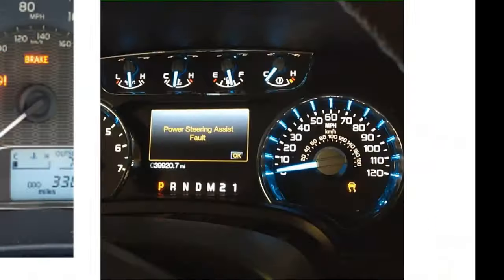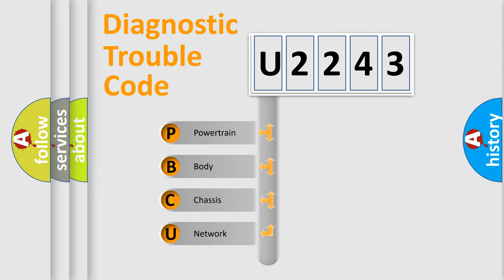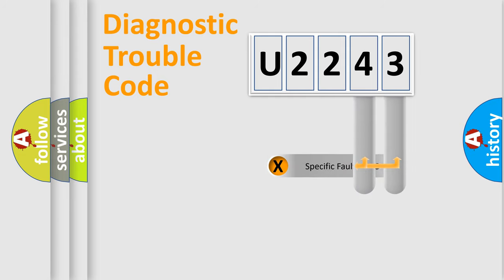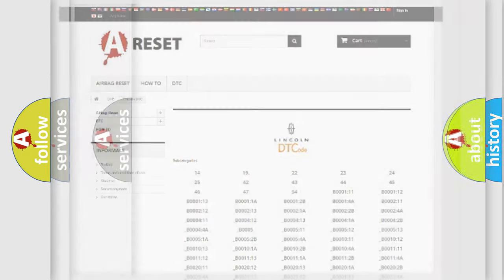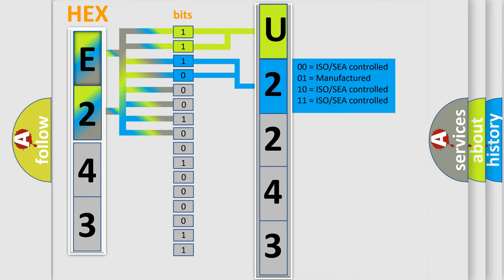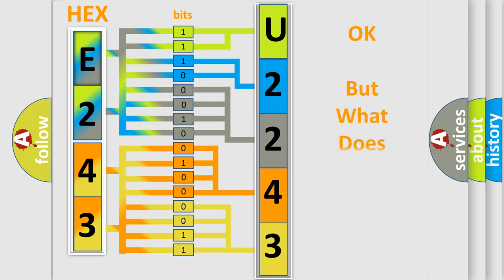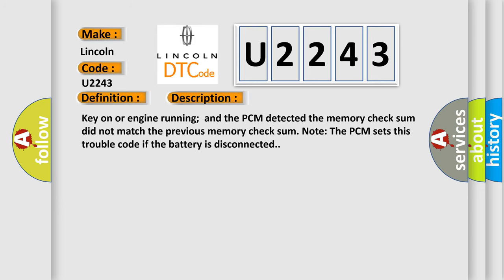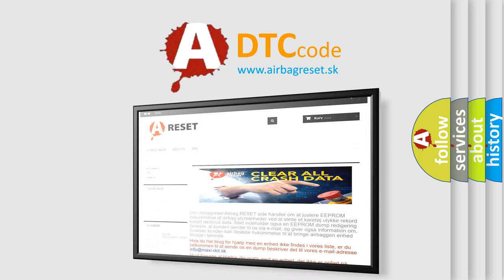DTC Lincoln U2243 Short Explanation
Contents:
0:21 Basic DTC analysis according to OBD2 protocol standard.
1:48 Insight into programming
2:58 A diagnostically understandable description of the Diagnostic Trouble Code
3:05 Basic error definition

Make:
Lincoln
Code:
U2243
Definition:
PCM or ECM Internal System Reset
Description:
Key on or engine running;and the PCM detected the memory check sum did not match the previous memory check sum. Note: The PCM sets this trouble code if the battery is disconnected.
Cause:
Check the power ground circuit for loose or open connectionsCheck the system power (B+) circuits for a loose connectionCheck the keep alive memory circuit for a loose connection